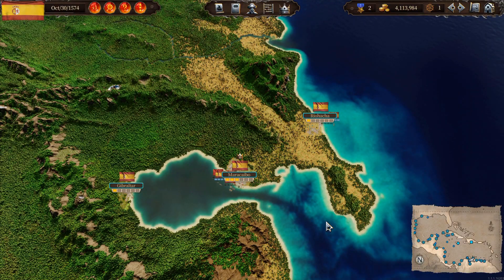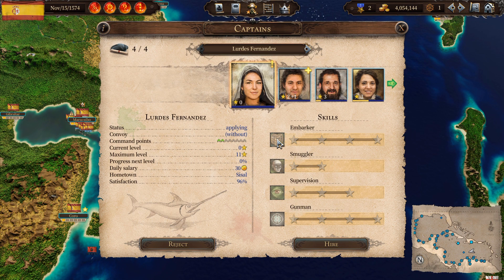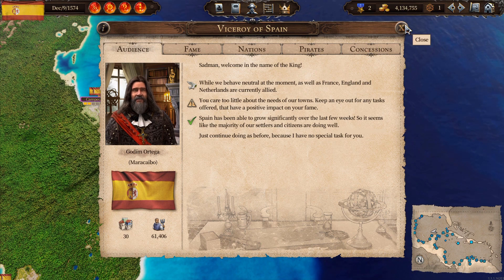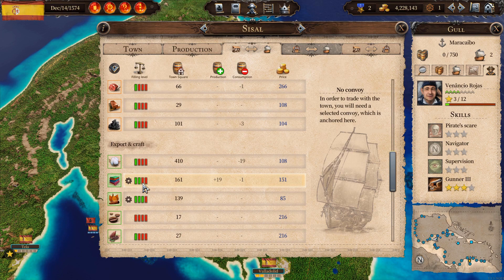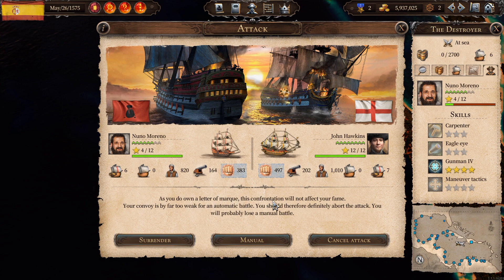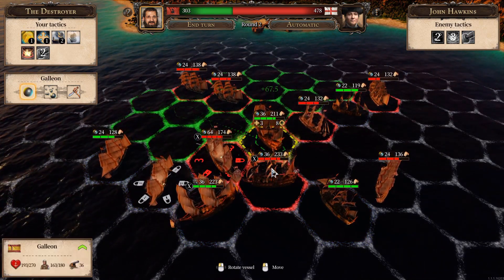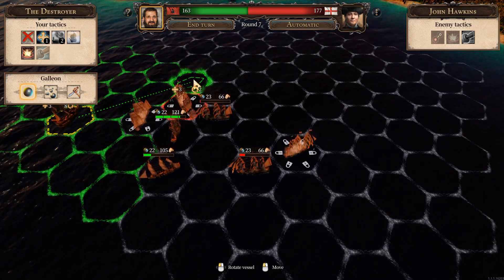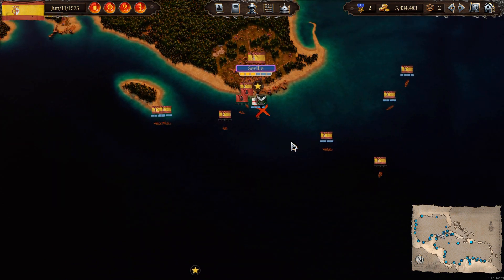Port Royale 4 Campaign Walkthrough/Gameplay EP 5 [Season 1] - First Military Combat...Will We Win?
Sail, trade & plunder. That's the name of the game in the 1500s. actually that might have been misleading as this game is called PORT ROYALE 4!

But yes in order to play this game you have to do all of the aforementioned tasks. Because after all Port Royale 4 is a is a real-time strategy tycoon game where you have to establish trades, build cities and all the while going through tactical turn-based naval battles.

I will be beginning my Port Royale 4 gameplay with the spanish campaign as it is the first one available. You can expect the full port royale 4 walkthrough on my channel with me as I will reveal various port royale 4 tips and tricks throughout.

As the game is vast you can expect me to sometimes get lost in the side missions like finding all the port royale 4 pirate hideouts, engaging enemies in the new and improved port royale 4 combat/battle systems, or even creating my own port royal 4 how to videos which will be abundantly available in this port royal let's play series.

Now that I have already played the port royal 4 tutorial and am aware of some of the port royale 4 gameplay battle mechanics, it is high time we hit the high waves. So lets play port royale 4 starting with port royale 4 ep 1.